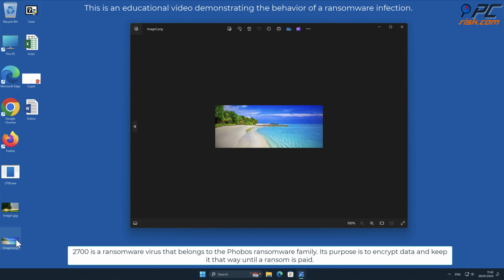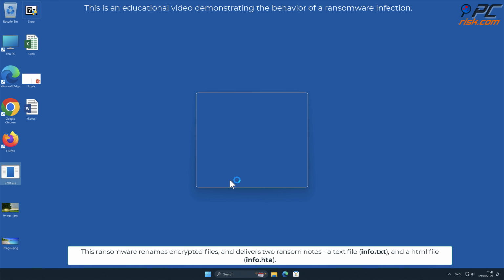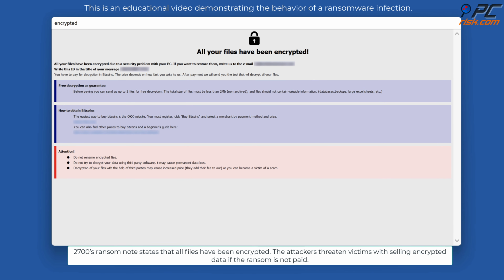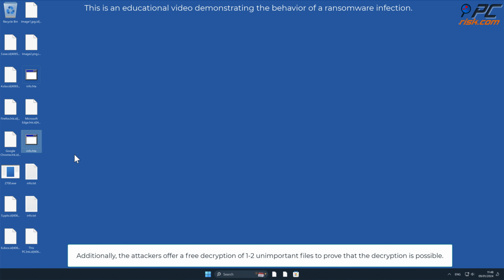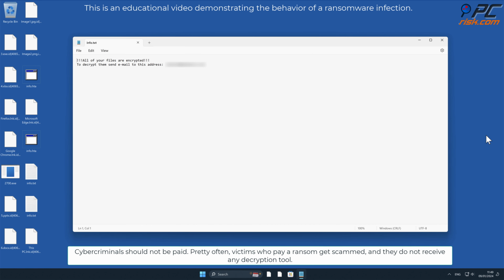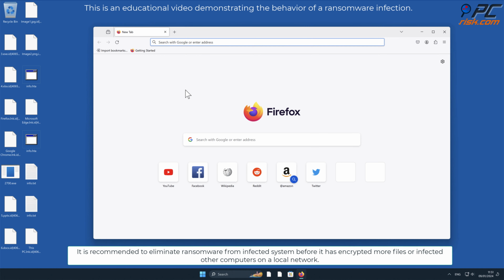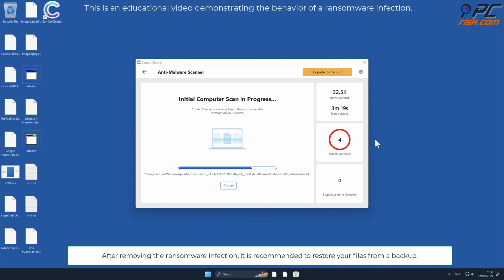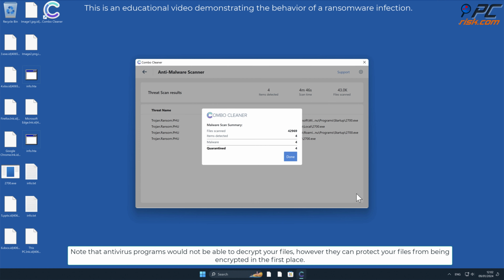2700 ransomware (.2700 virus). Removal instructions.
Video showing what to do in a case of 2700 ransomware.